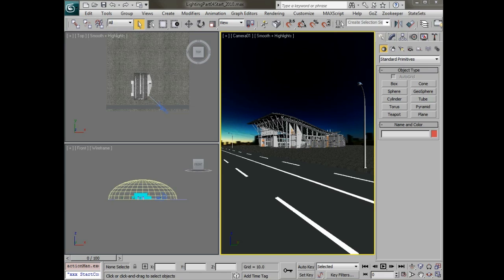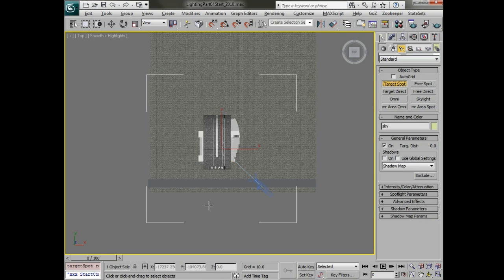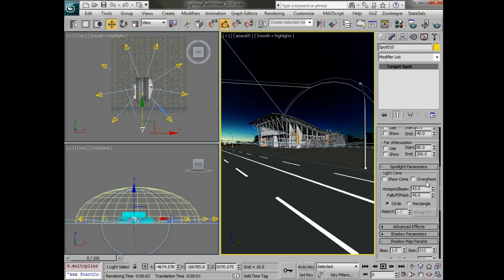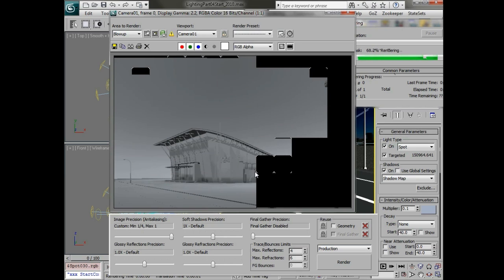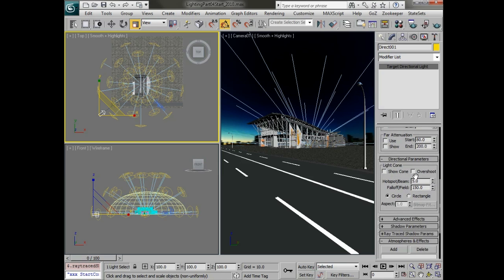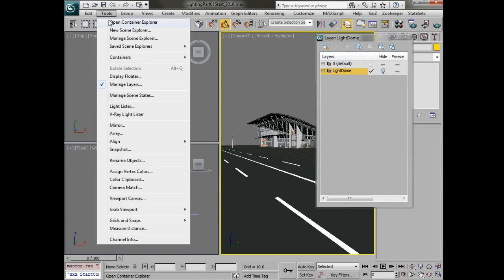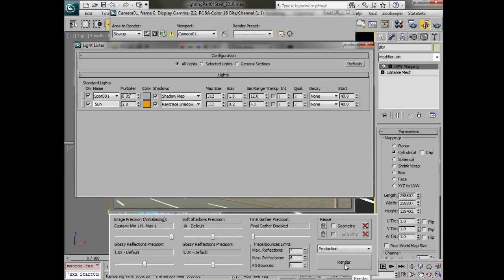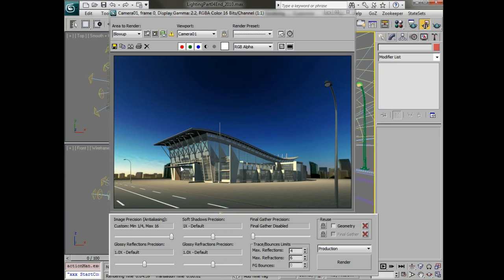Light an exterior scene in 3ds Max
Michael McCarthy explains how to set up a versatile dome light rig for rendering natural-looking exteriors